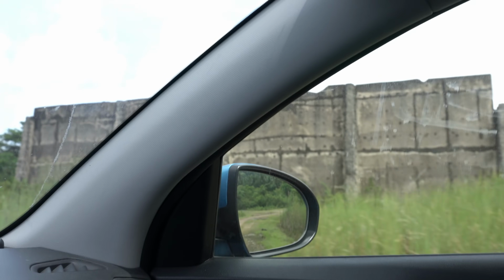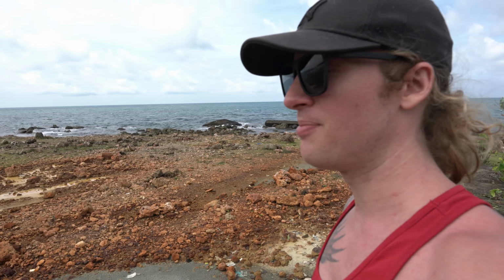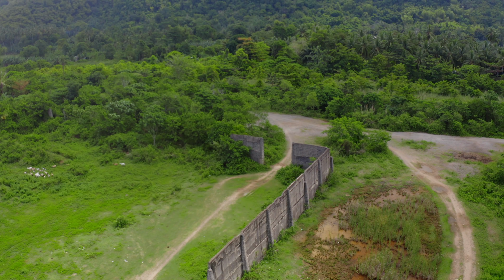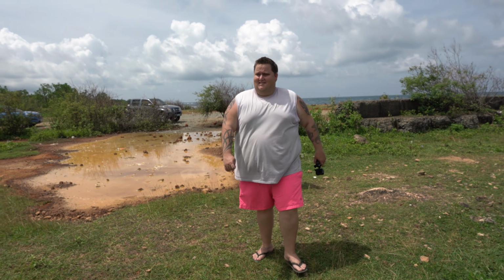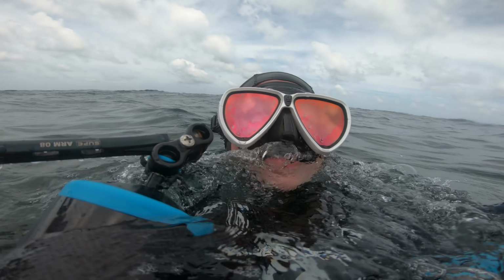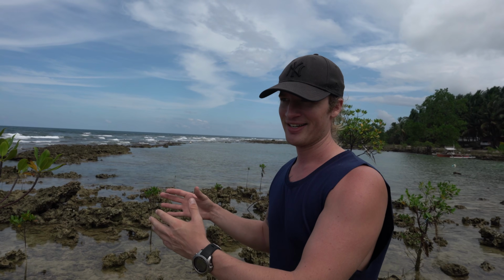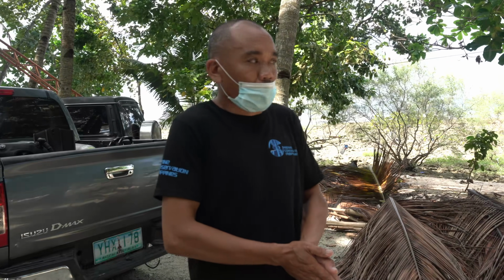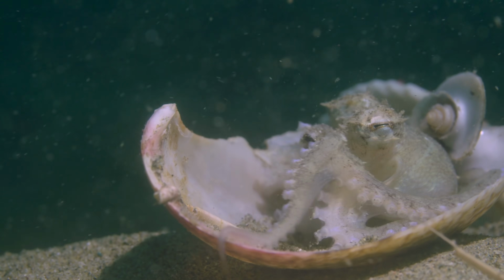Finding The COCONUT OCTOPUS - (Uncharted Philippines Seascape)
Exploring unchartered underwater territory for the first time is always a risky move. On the two dives we encountered dangerous situations. Rocky entries with waves and high current that took us out miles into the ocean. On a bright side we found my very first coconut octopus!

0:00 - Intro
1:10 - Old ruins of copper mining port
2:50 - No information about this place??
4:18 - Dangers upon us
5:45 - Finding collapsed pier
10:14 - Village tries Scandinavian candy
12:11 - 40 Hectares of MPA!
14:33 - Bad news..
15:58 - Finding COCONUT OCTOPUS

🎶Where I get MUSIC (Best for vlogs) (Free month trial)